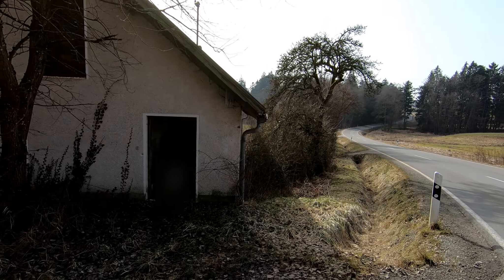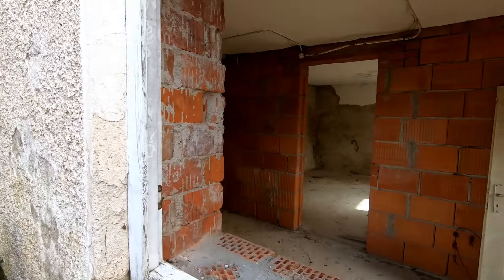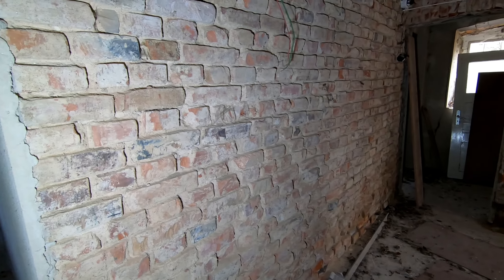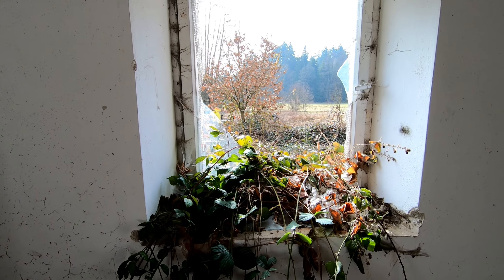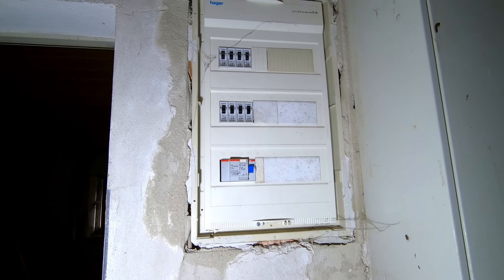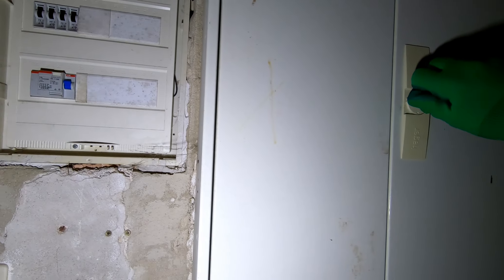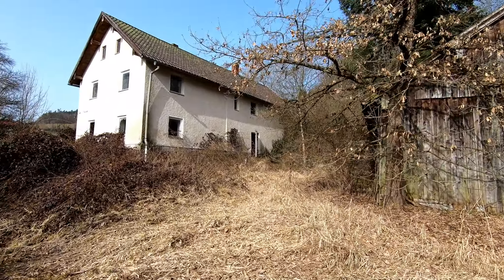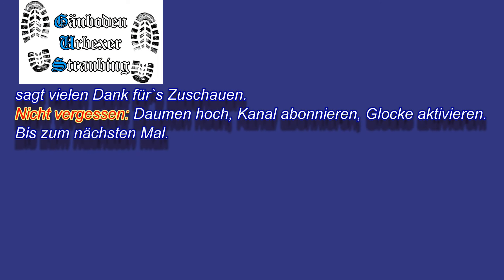🏡 Lost Place 👣 DAS HAUS AN DER STRASSE 👣 # 134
In einer Senke an einer Nebenstraße steht dieses einsame Haus, das man wohl vergeblich versucht hat, zu renovieren.
🔻 Aufklappen 🔻